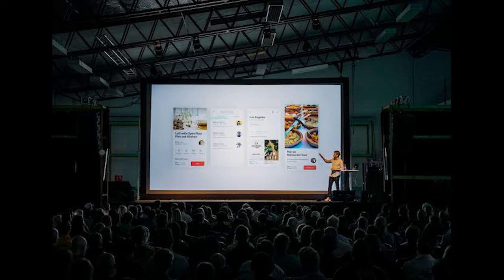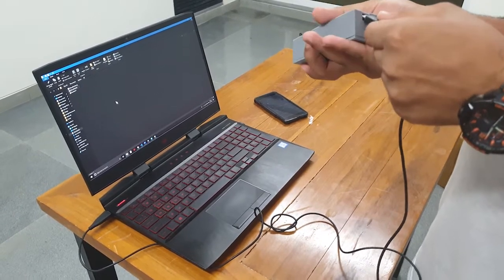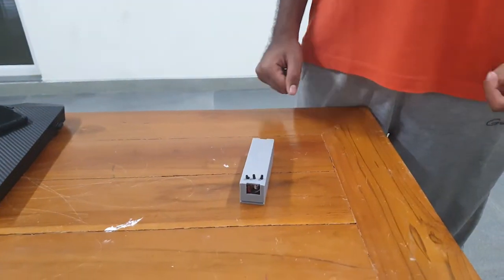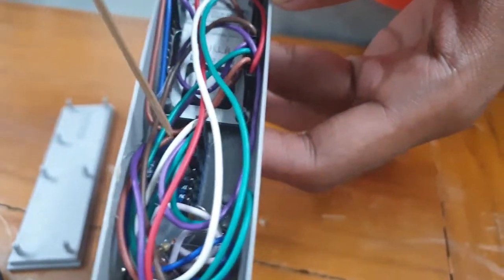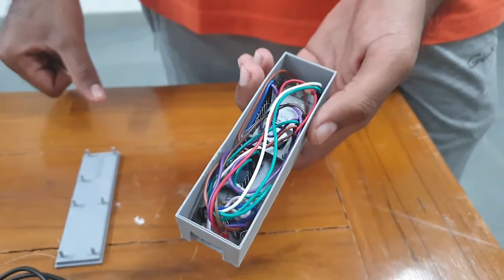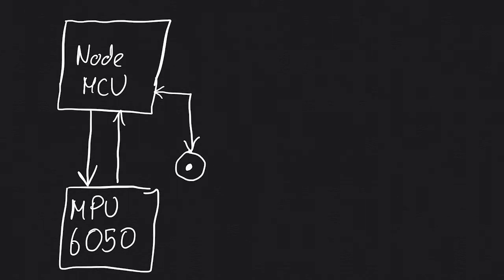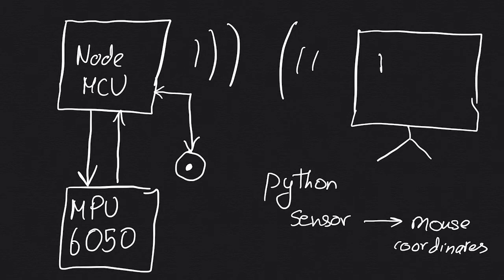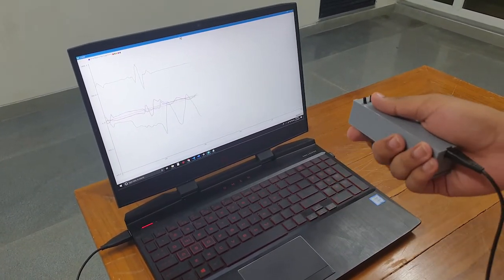Gesture Based Presentation Pointer/ 3D-Mouse with NodeMCU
We have created a device which detects gestures and actions performed by a presenter during a presentation and converts into computer input for mouse movement and actions using an IMU sensor and is sent through WebSocket over a WiFi network hosted by a NodeMCU IOT microcontroller.